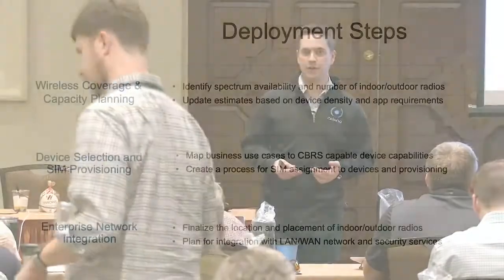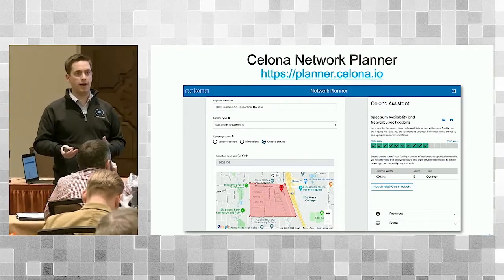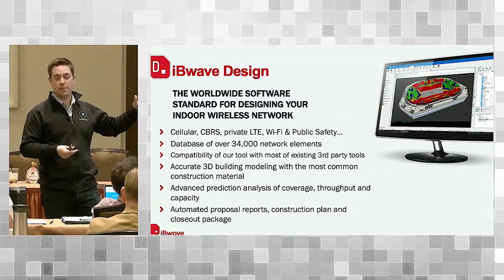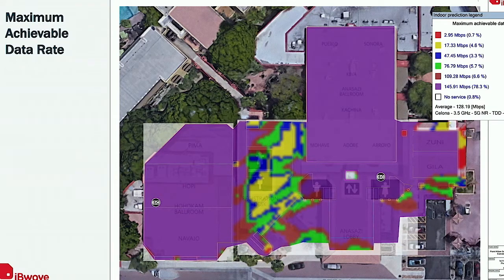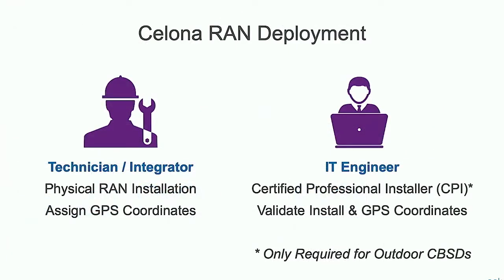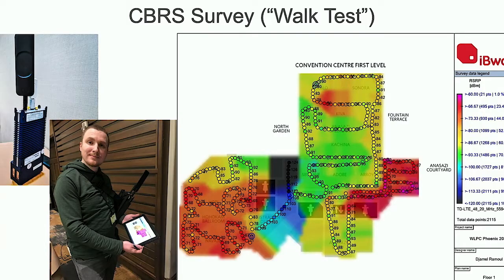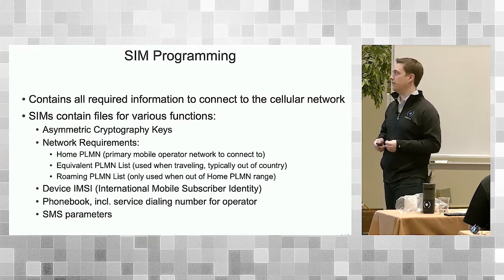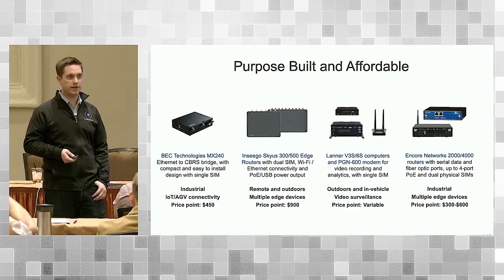CBRS based LTE Network Planning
A review of the steps required to plan a CBRS network based on LTE are discussed, including wireless coverage and capacity planning, SAS spectrum availability inquiry, radio scaling, predictive design, site surveying, installation requirements for a Certified Professional Installer (CPI), and SIM subscriber management. Additional considerations for enterprise network integration, zero-touch deployment, dual-SIM operation, and the user endpoint (UE) device ecosystem are discussed.